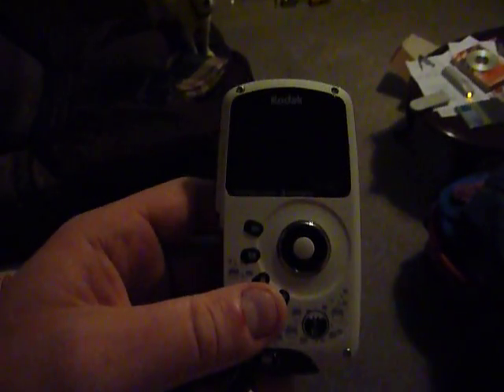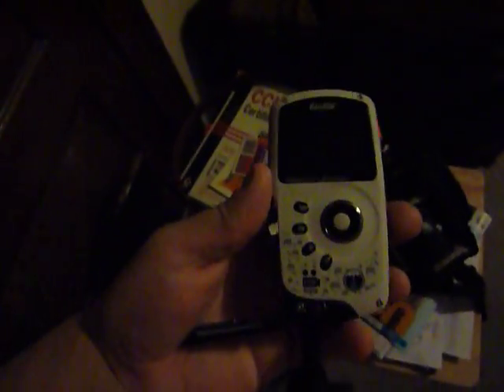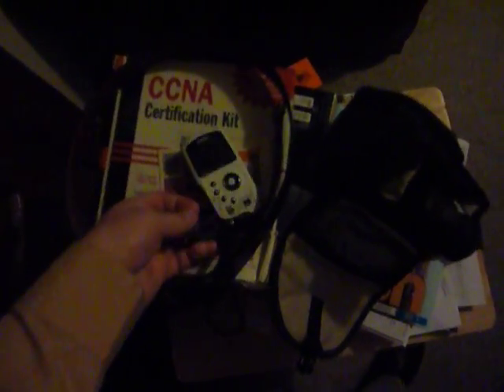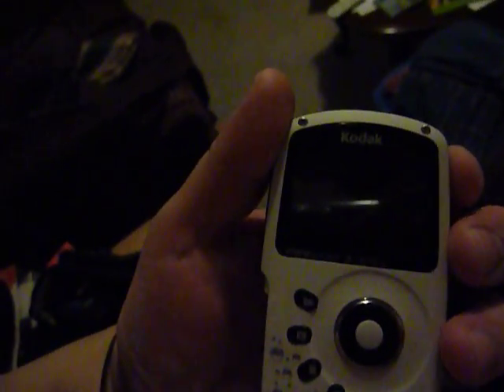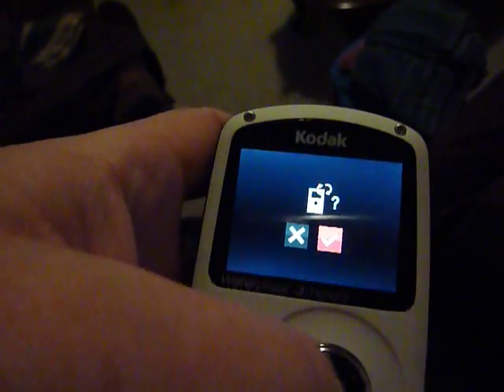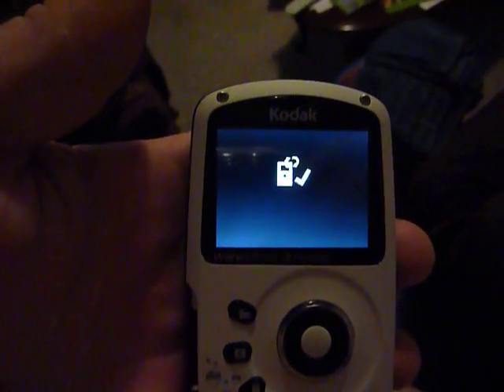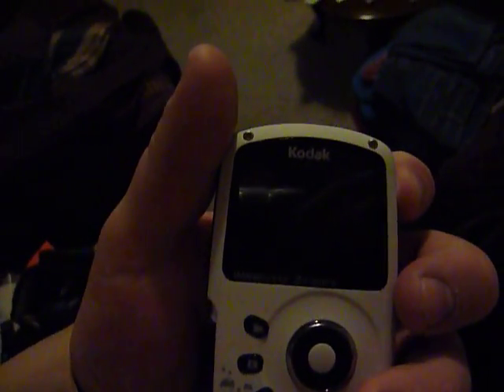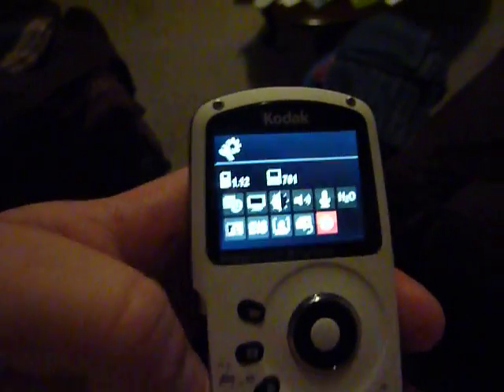Kodak playsport Zx3 upgrade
How to upgrade the Kodak Playsport Zx3 to 1.12 firmware